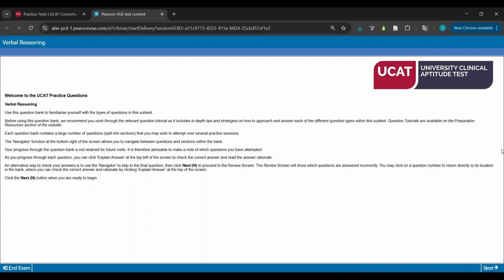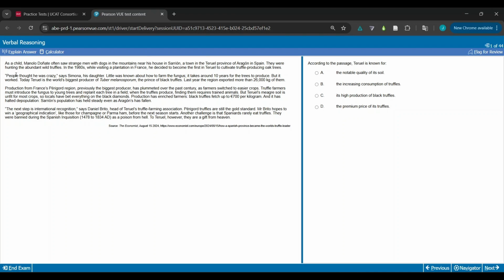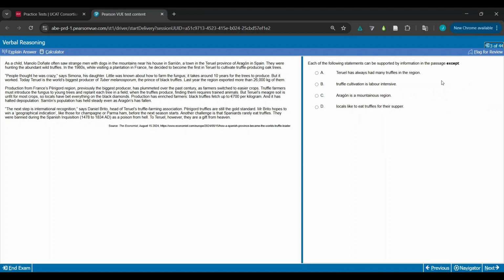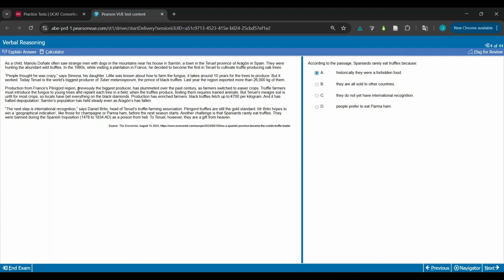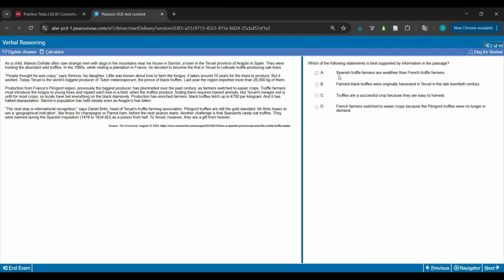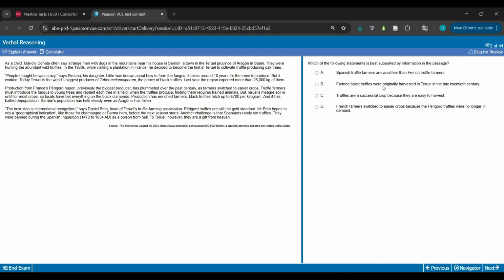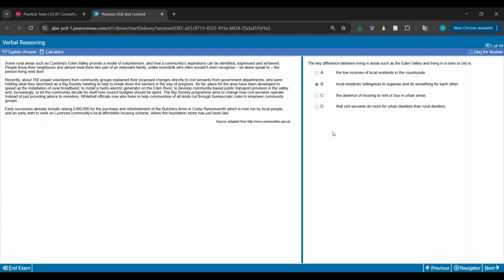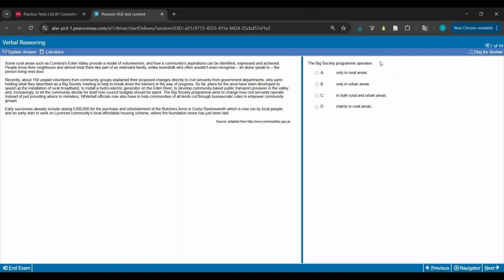OFFICIAL VERBAL REASONING SLOW WALKTHROUGH!!! | UCAT VR #2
In this video, I talk slowly through some of the questions from the official question bank, which are known historically to be challenging for students!!!

00:00 - First Set
08:20 - Second Set